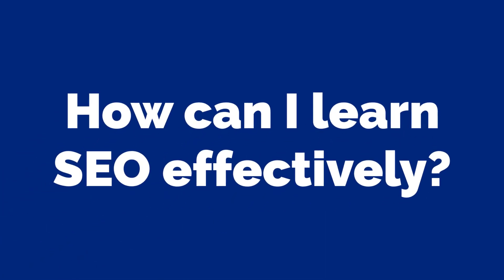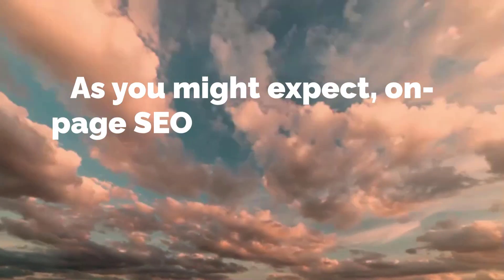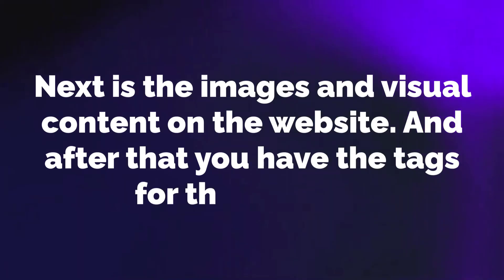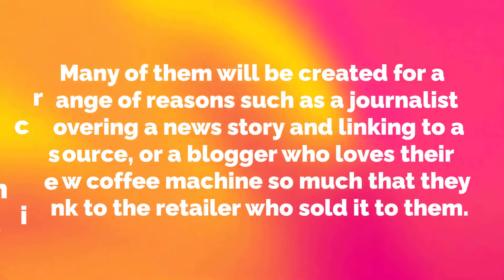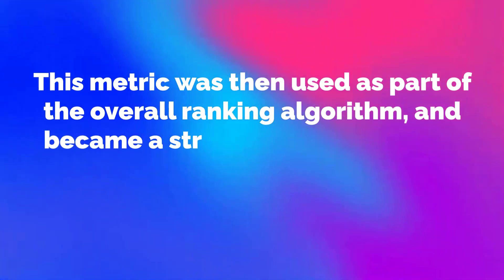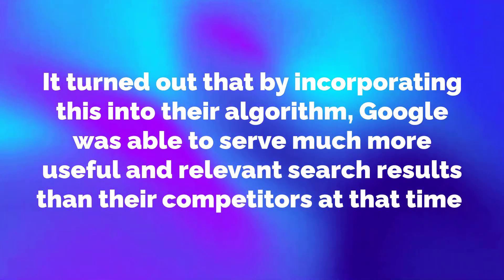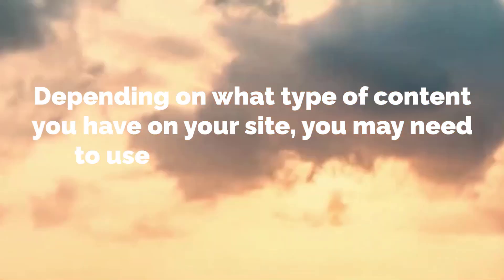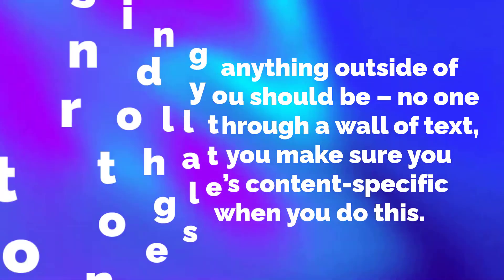How Can I Learn SEO Effectively? (SEO For Small Business Tips)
How can I learn SEO effectively? In this video you will be introduced to some ideas on how you can learn SEO even if you are a beginner.
How can I learn SEO effectively tips.
1:37 - What is SEO and how does it work
1:48 - The process of SEO
2:11 - The elements of SEO
2:31 - The components of SEO
2:51 - Mobile phone responsiveness and SEO
3:11 - Visual content
3:19 - What is off page SEO
3:35 - Link building and what it is
4:00 - How backlinks work
4:47 - Advice to get backlinks to your website
5:11 - Link building techniques for SEO
5:47 - How the search engines work
6:19 - Back links as a ranking factor
6:59 - Get further SEO training
7:17 - Business benefits of back linking
7:40 - Advice to gain more backlinks
8:14 - Build relationships to build links
8:28 - What is outreach and how to do it
9:18 - Simple steps to learn about SEO
9:45 - Google ranking factors
10:17 - Maintain your site
10:26 - Ways to boost your website rankings

LEARN:
Find out how to learn SEO for beginners and get advice on how to learn SEO at home. I give you strategies on how to learn SEO step by step.

If you have questions or need help, leave a comment under the video to let me know and I will answer. Please comment, share, like, and tell other people about this video.